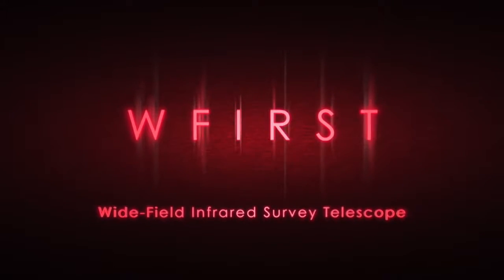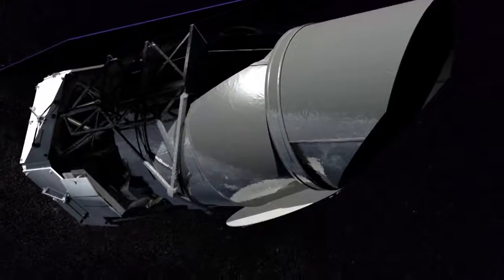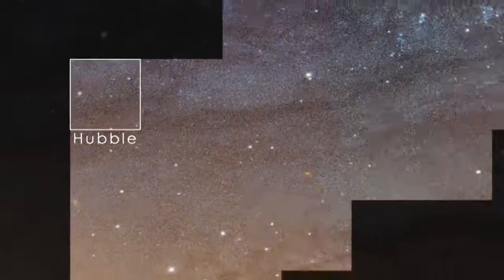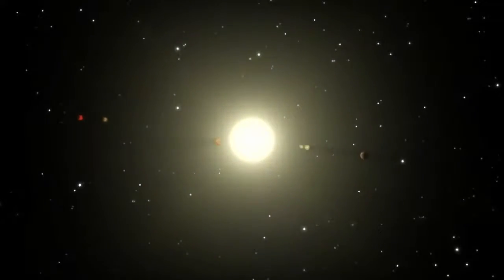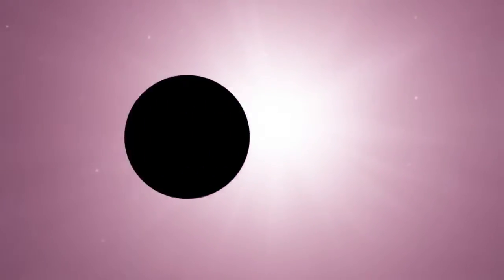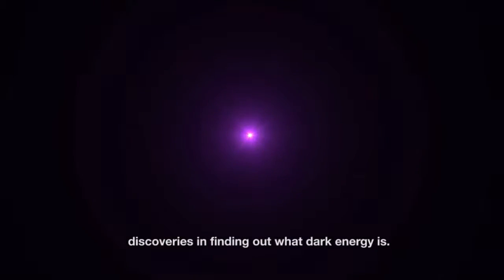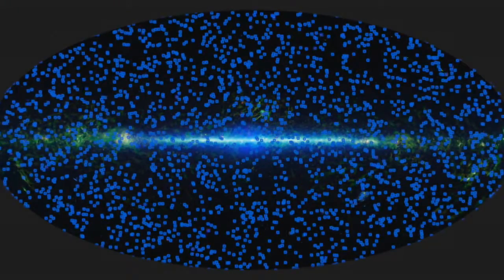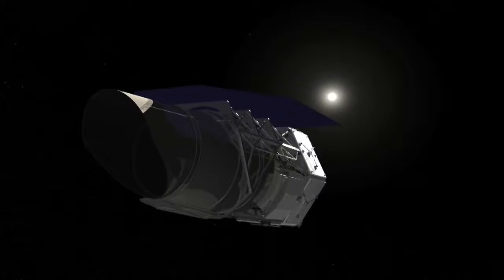WFIRST: The Best of Both Worlds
NASA officially is beginning work on an astrophysics mission designed to help unlock the secrets of the universe -- the Wide Field Infrared Survey Telescope (WFIRST).

With a view 100 times bigger than that of NASA’s Hubble Space Telescope, WFIRST will aid researchers in their efforts to unravel the secrets of dark energy and dark matter, and explore the evolution of the cosmos. It also will discover new worlds outside our solar system and advance the search for worlds that could be suitable for life.

WFIRST is the agency's next major astrophysics observatory, following the launch of the James Webb Space Telescope in 2018. The observatory will survey large regions of the sky in near-infrared light to answer fundamental questions about the structure and evolution of the universe, and expand our knowledge of planets beyond our solar system, known as exoplanets.

It will carry a Wide Field Instrument for surveys, and a Coronagraph Instrument designed to block the glare of individual stars and reveal the faint light of planets orbiting around them. By blocking the light of the host star, the Coronagraph Instrument will enable detailed measurements of the chemical makeup of planetary atmospheres. Comparing these data across many worlds will allow scientists to better understand the origin and physics of these atmospheres, and search for chemical signs of environments suitable for life.

The telescope’s sensitivity and wide view will enable a large-scale search for exoplanets by monitoring the brightness of millions of stars in the crowded central region of our galaxy. The survey will net thousands of new exoplanets similar in size and distance from their star as those in our own solar system, complementing the work started by NASA's Kepler mission and the upcoming work of the Transiting Exoplanet Survey Satellite.

Employing multiple techniques, astronomers also will use WFIRST to track how dark energy and dark matter have affected the evolution of our universe. Dark energy is a mysterious, negative pressure that has been speeding up the expansion of the universe. Dark matter is invisible material that makes up most of the matter in our universe.

By measuring the distances of thousands of supernovae, astronomers can map in detail how cosmic expansion has increased with time. WFIRST also can precisely measure the shapes, positions and distances of millions of galaxies to track the distribution and growth of cosmic structures, including galaxy clusters and the dark matter accompanying them.

WFIRST is slated to launch in the mid-2020s. The observatory will begin operations after traveling to a gravitational balance point known as Earth-Sun L2, which is located about one million miles from Earth in a direction directly opposite the sun.

WFIRST is managed at NASA's Goddard Space Flight Center in Greenbelt, Maryland, with participation by NASA's Jet Propulsion Laboratory (JPL) in Pasadena, California, the Space Telescope Science Institute in Baltimore, the Infrared Processing and Analysis Center, also in Pasadena, and a science team comprised of members from U.S. research institutions across the country.

Credit: NASA's Goddard Space Flight Center/Scott Wiessinger